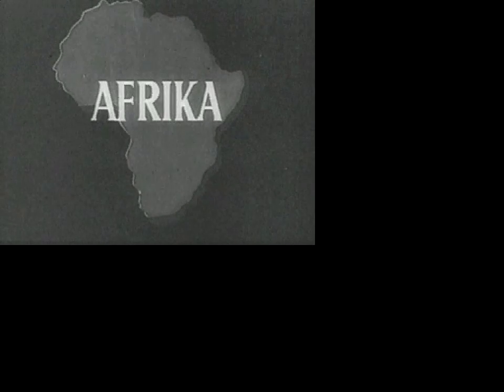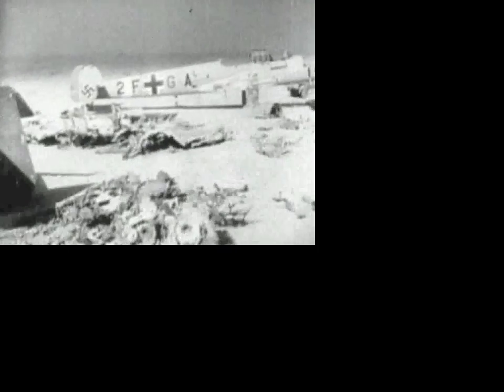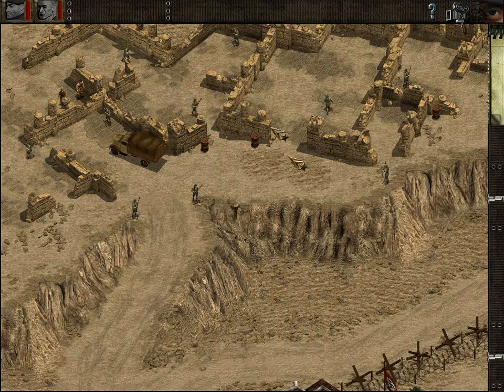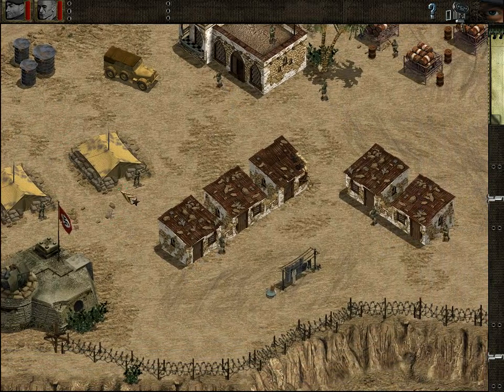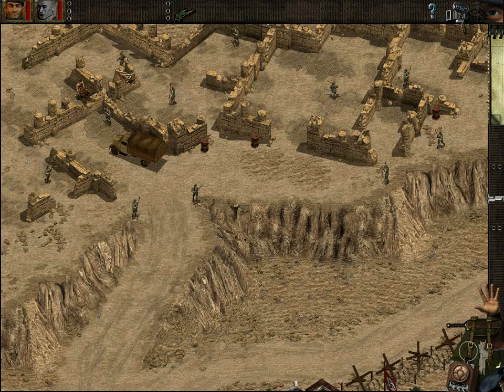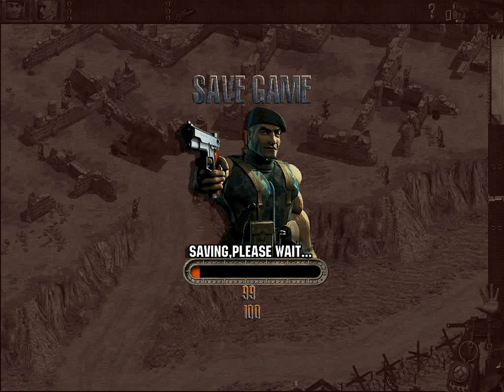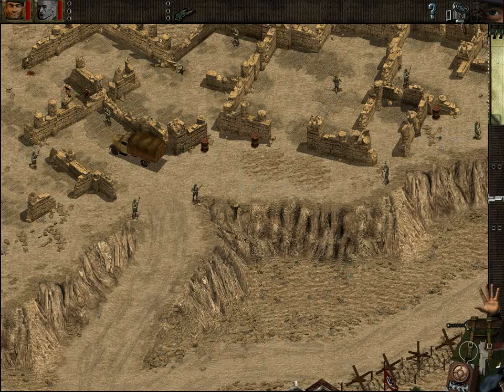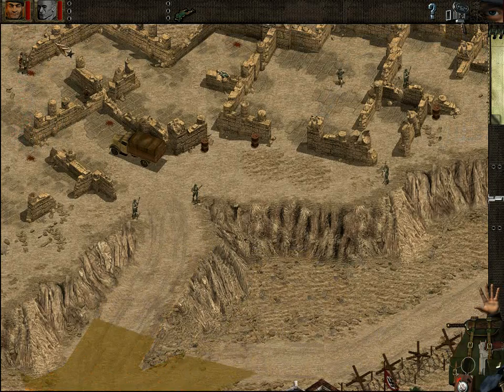Let's Play Commandos - Behind Enemy Lines - 21 - Desert Combat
Our first mission in Africa. And not an easy one at that. With only 2 Commandos at our disposal this one might be tricky. Though can the guards stand up to our superior mouse clicking skills? We shall see..

Featured Commandos:

- Green Beret
- Sniper